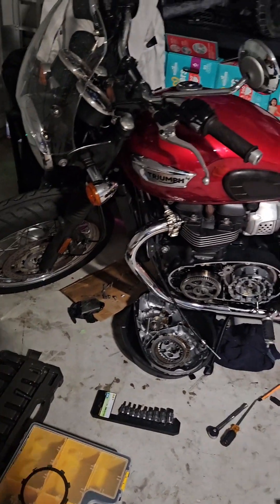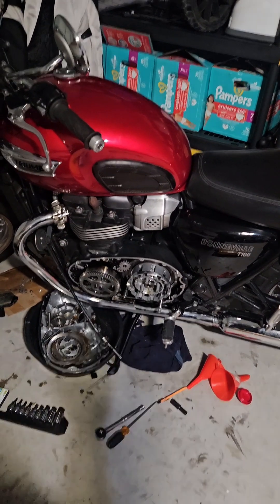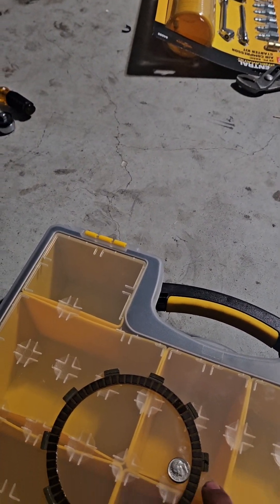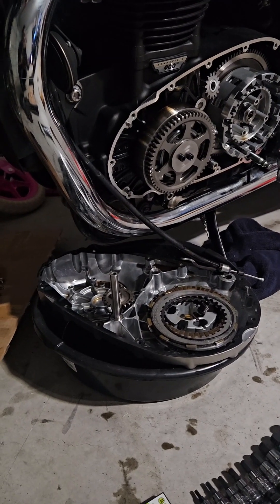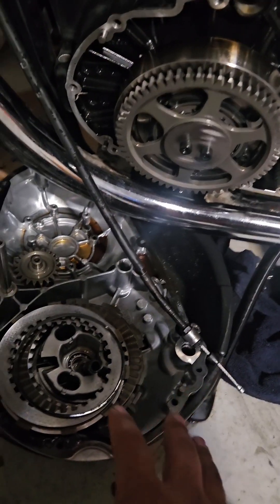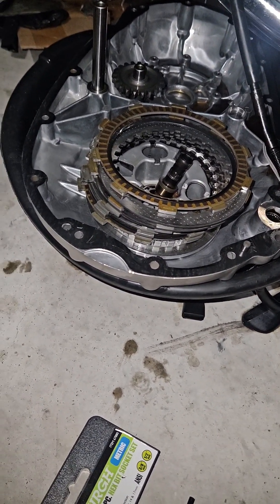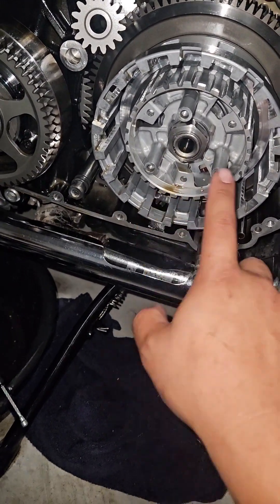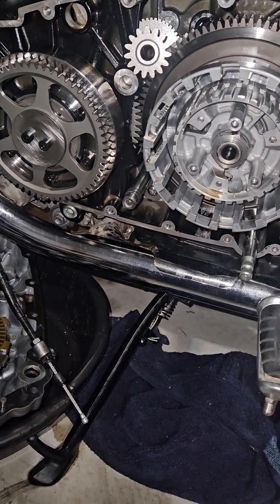Triumph Bonneville LIQUID COOLED T100 Clutch Removal and inspection